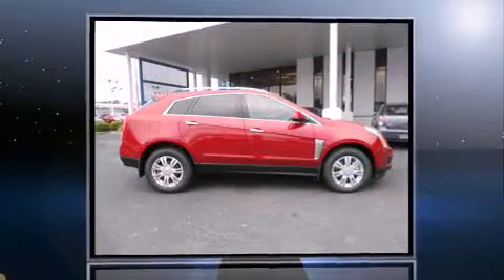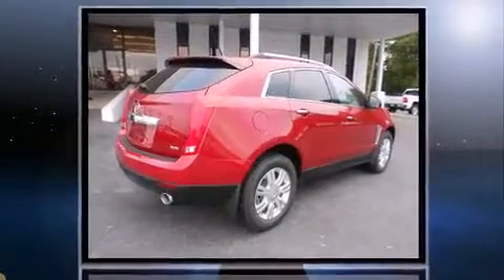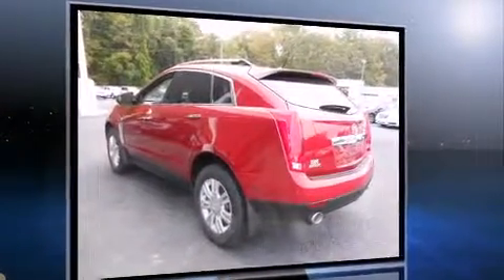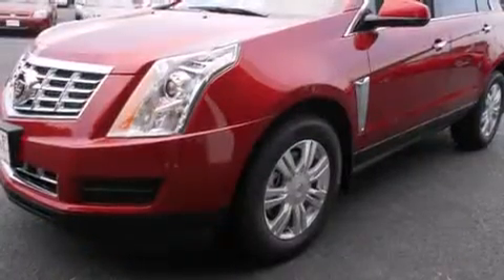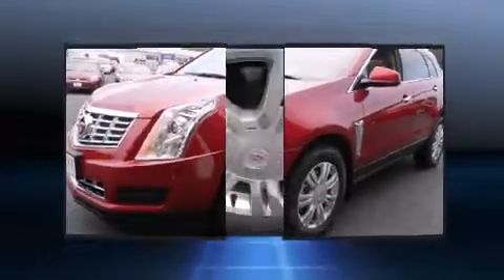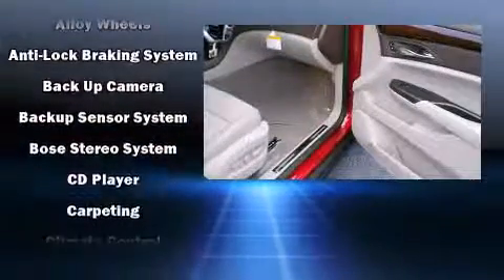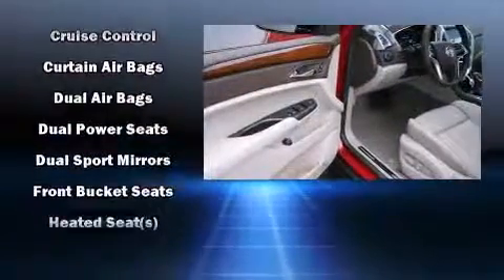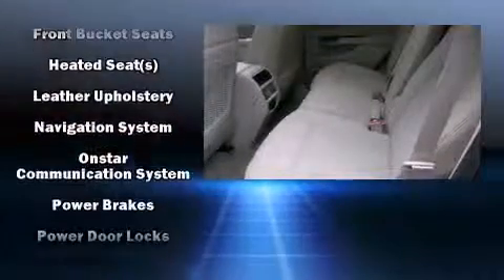2013 CADILLAC SRX Luxury Collection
Duke Automotive
2016 North Main Street

A 3.6 liter V-6 engine pairs with a sophisticated 6 speed automatic transmission, providing a smooth and predictable driving experience. A wealth of standard features means that you no longer have to sacrifice. Like leather upholstery, delay-off headlights, a power seat, power moon roof, a power rear cargo door, blind spot sensor, adjustable pedals, and seat memory. Safety equipment has been integrated throughout, including: dual front impact airbags, front SIDE impact airbags, traction control, brake assist, ignition disabling, onStar, and 4 wheel disc brakes with ABS. With electronic stability control supplementing mechanical systems, you'll maintain precise command of the roadway. Our team is professional, and we offer a no-pressure environment. We'd be happy to answer any questions that you may have. Stop by our dealership or give us a call for more information.